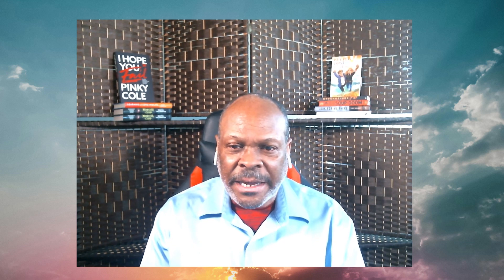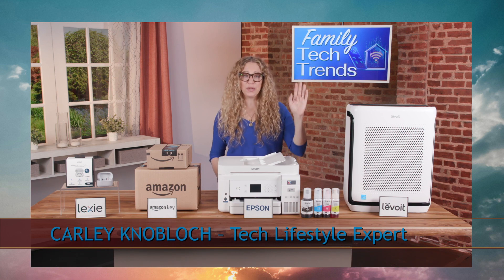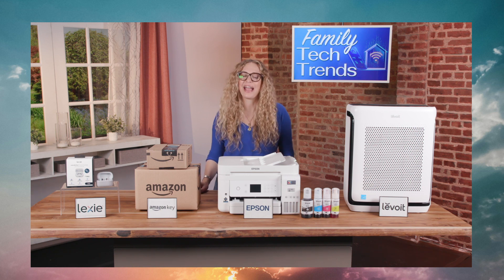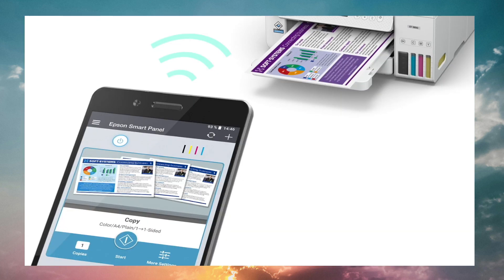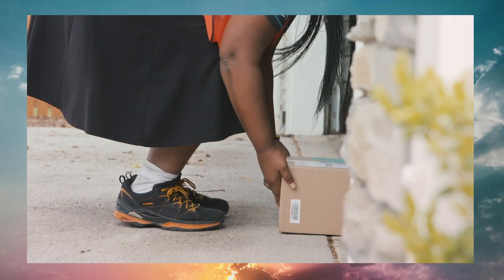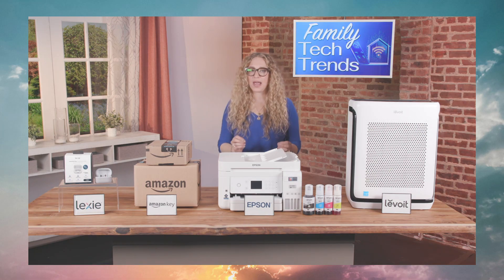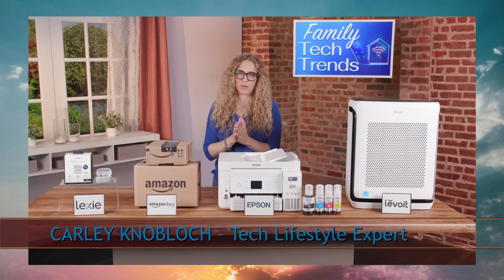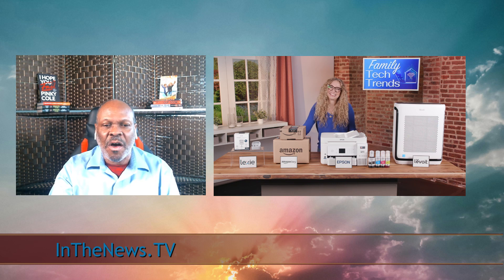Tech Trends for the Family with Carley Knobloch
Spring is the perfect time for fresh starts, so “Connected Mom” and Tech Lifestyle Expert Carley Knobloch covers a round-up of techy products with a purpose for families to check out this season…including a healthier home, a better home office, a smarter garage, advancements in hearing, and more!